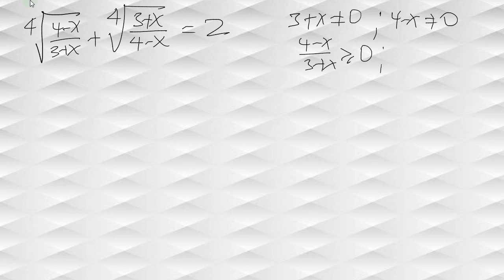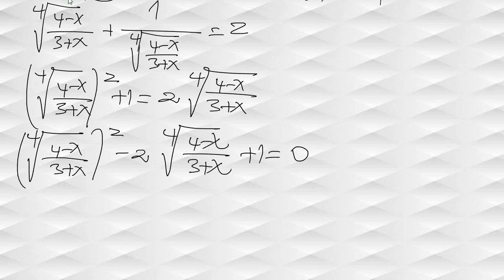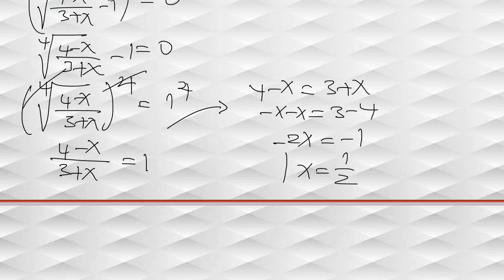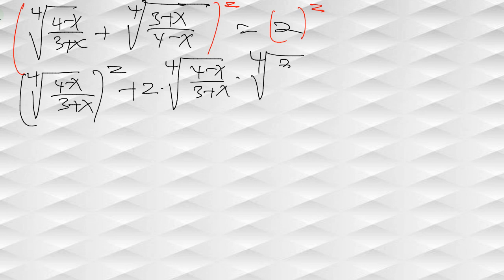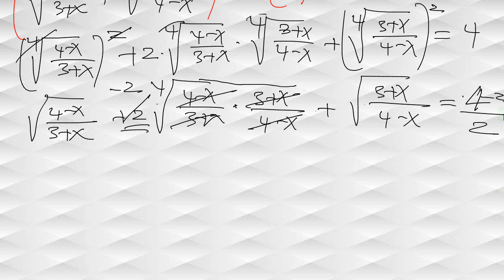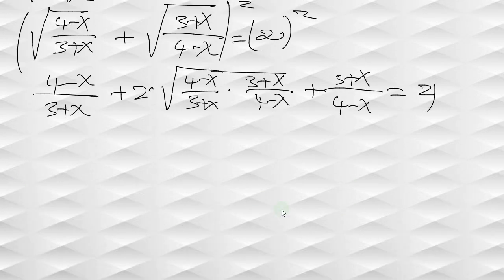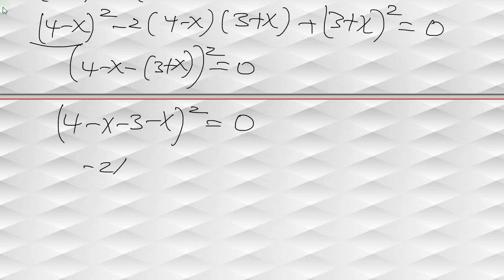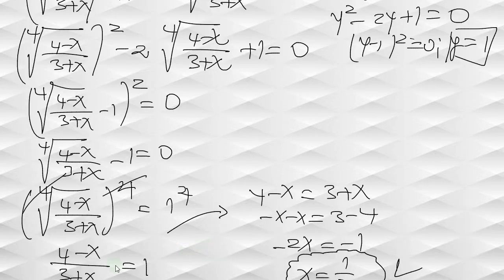A Simple algebra problem | Irrational Equation | Geendle